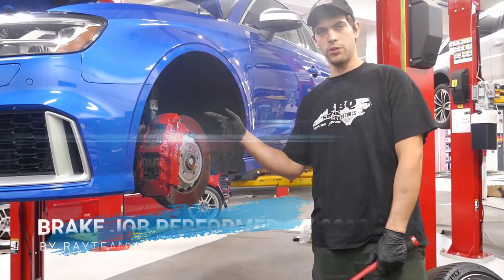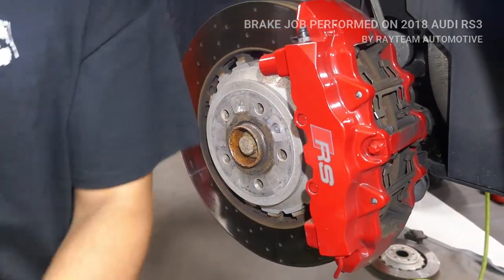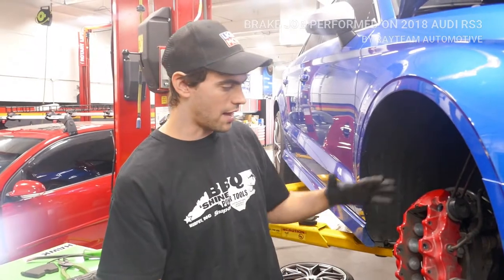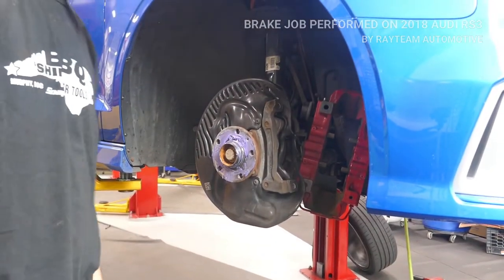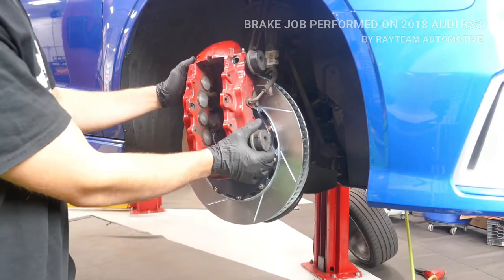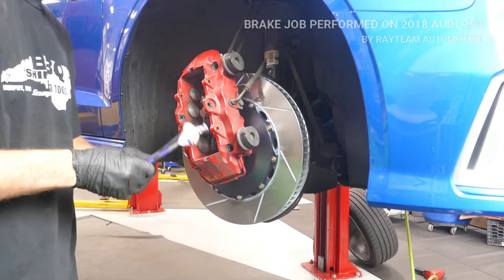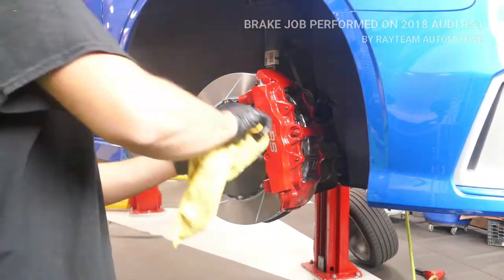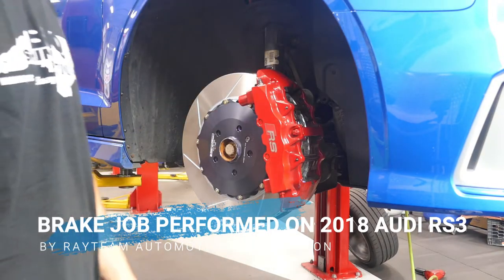RayTeam Automotive - Brake job performed on a 2018 Audi RS3 (v4)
Brake job performed on a 2018 Audi RS3 - girodisc rotars with carbotech brake pads